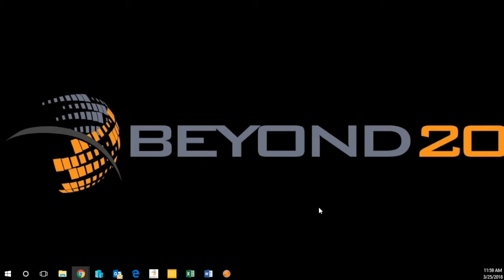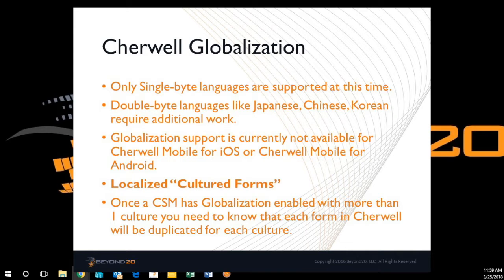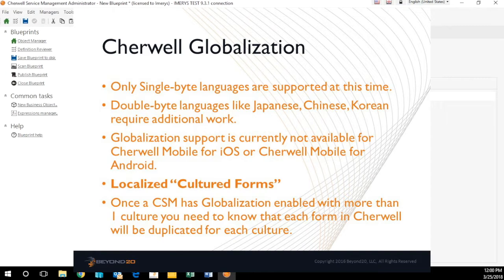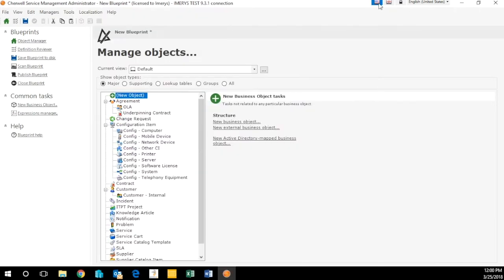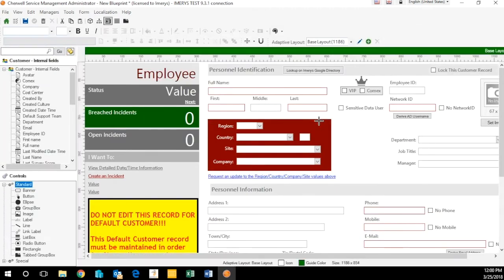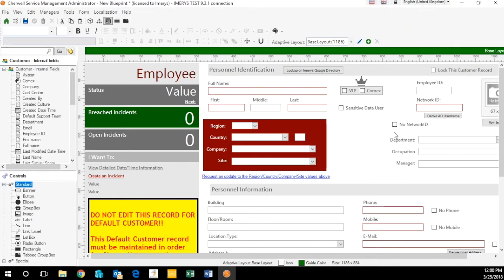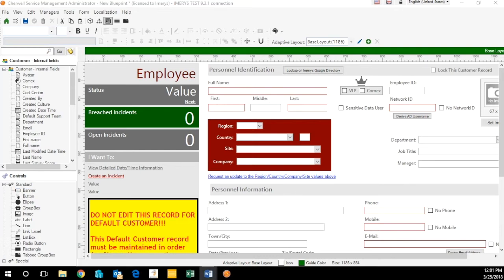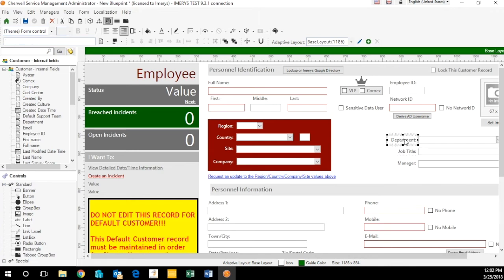Cherwell Tutorial: An Introduction to Globalization in Cherwell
Twitter: @Beyond20 | Facebook: @gobeyond20 | LinkedIn: @beyond20